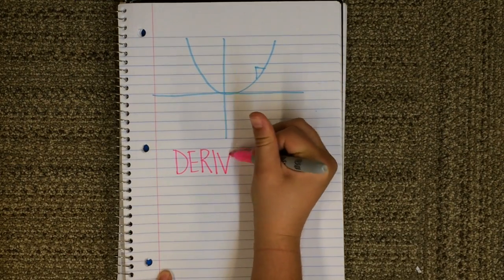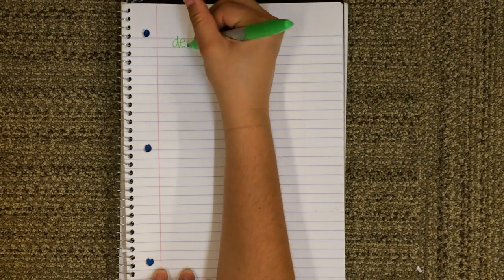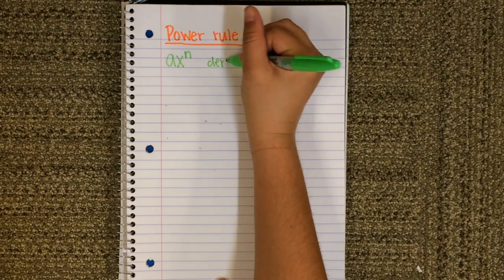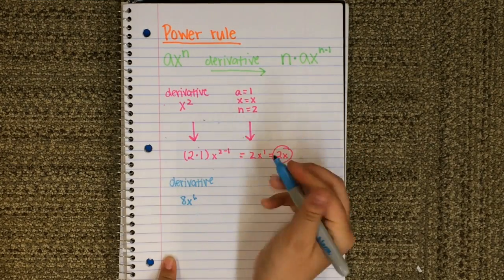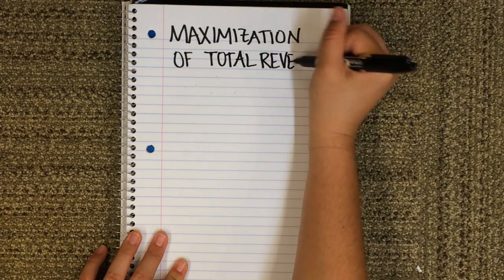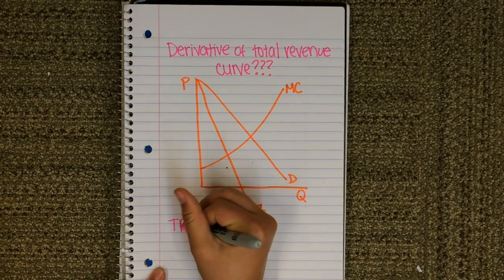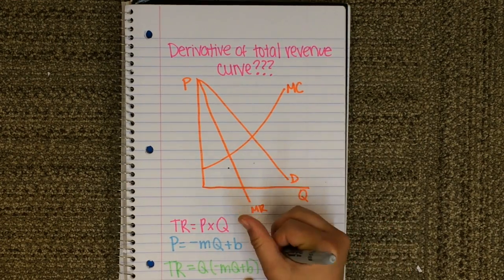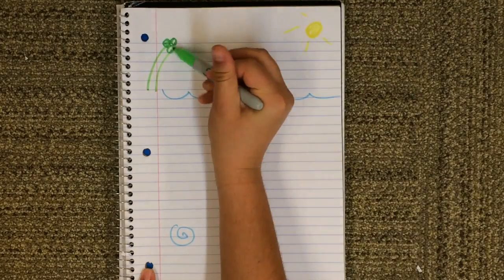Microeconomics Final Project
This is our Microeconomics Final Project! By Henry Santers, Alexis Gorfine, Adrian Scheibler, and Ayush Halder... How marginal revenue is the derivative of the demand curve :)